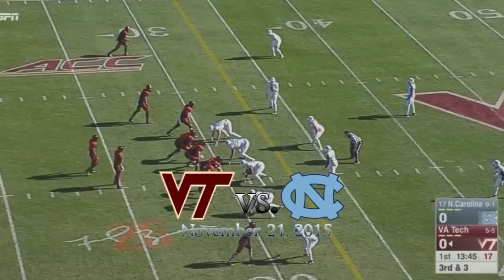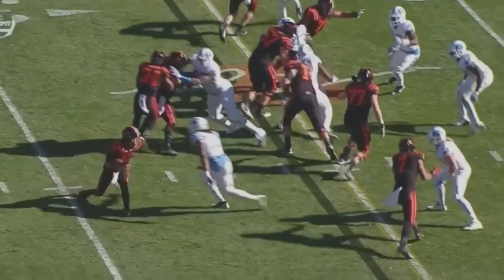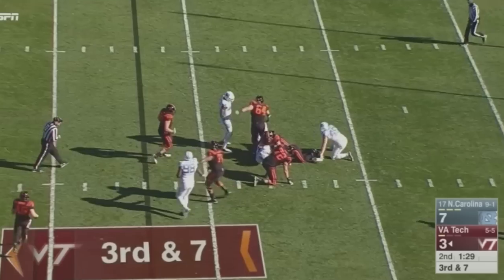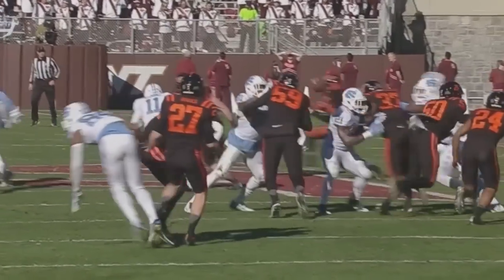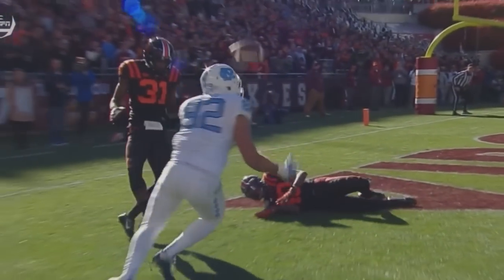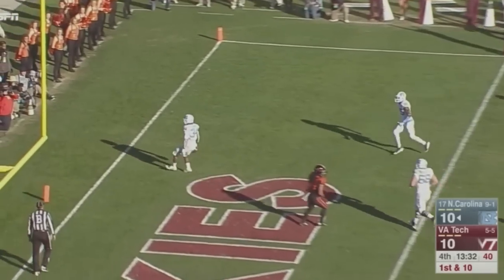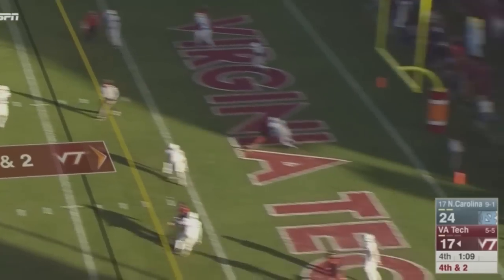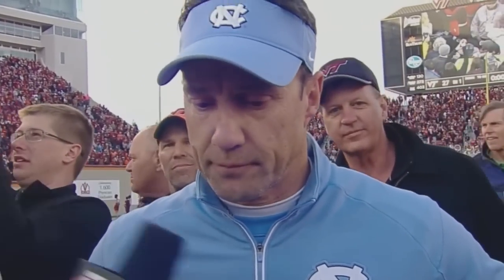UNC Football: Heels Edge Virginia Tech in OT for Coastal Title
Quinshad Davis scored the game-winning touchdown in overtime as the Tar Heels topped Virginia Tech 30-27 and clinched the ACC Coastal Division title on November 21, 2015.